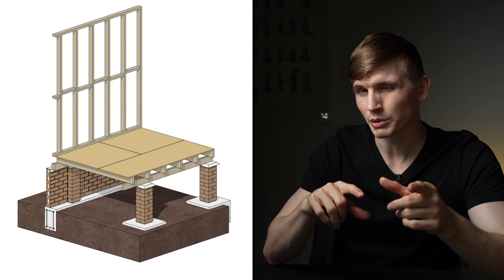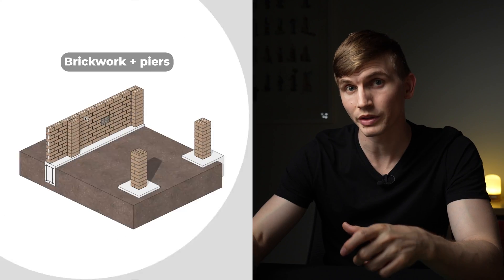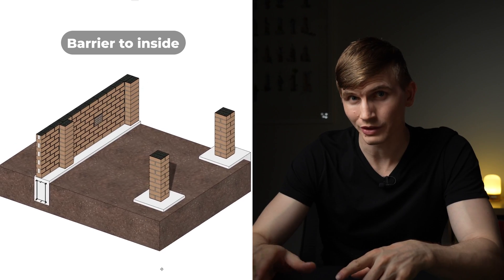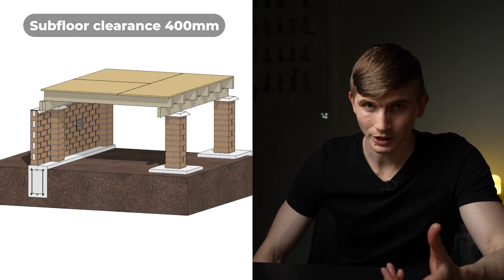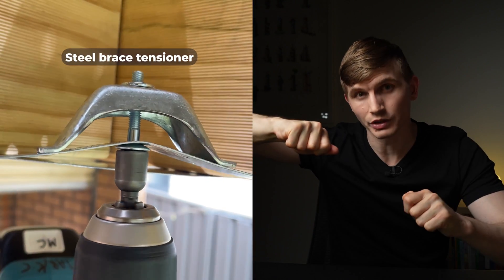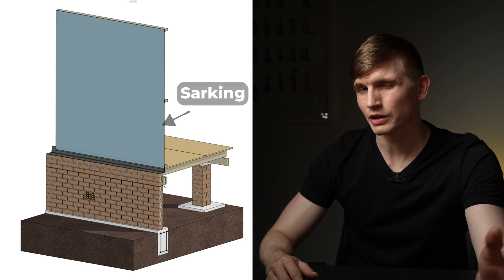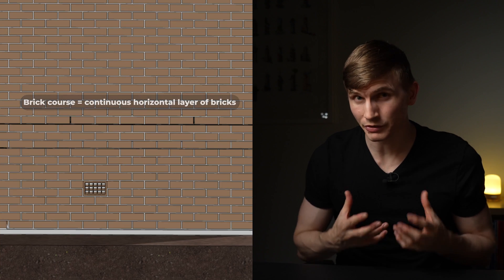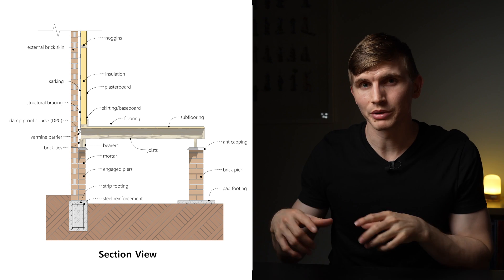Floor Construction Explained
Today we're covering the fundamentals of Enclosed Subfloor Construction

Film Equipment
Sony A7cii
Sony Lens 28-60
Rode Wireless Go II
Rode Lavalier
Shure MV7

Drafting Accessories
Logitech Mouse
Logitech Keyboard
Lacie Hard Drive